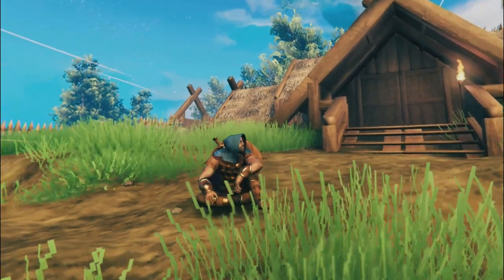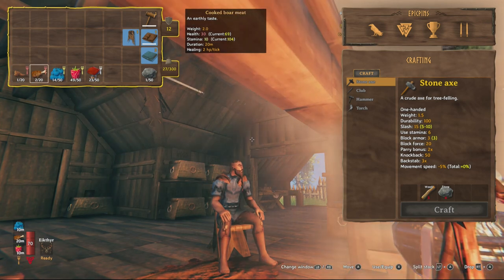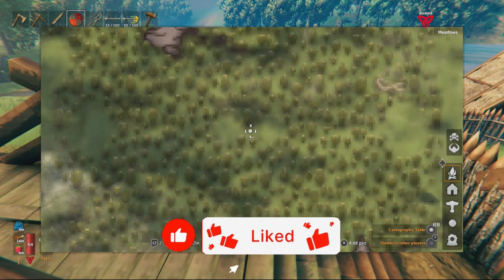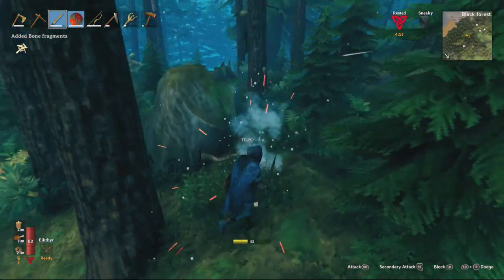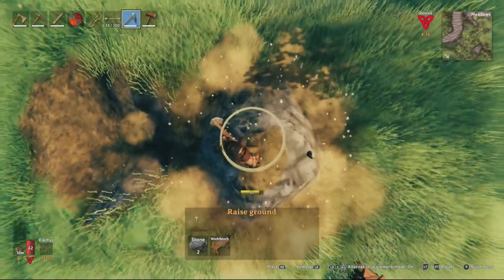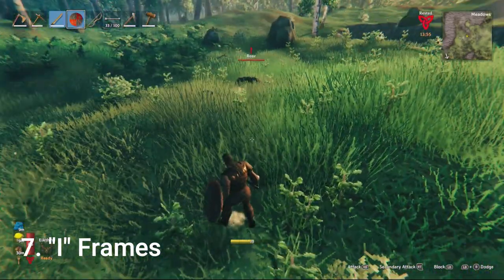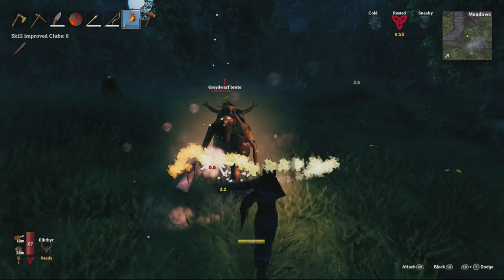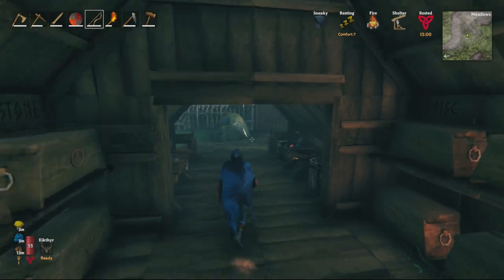Things I Wish I Knew Sooner / Building And Combat Tips - Valhiem Xbox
In this video I'll talk about some of the things that make the game just allittle bit easier if you remember to do them. Hope You Enjoy !!!

Time Stamps
Intro - 0:00
Two For One - 0:18
Know Your Food - 1:10
Base Locations - 2:09
Level Surface - 3:36
Moats and Walls - 4:28
Raids - 5:51
"I" Frames - 6:35
Dmg Numbers - 7:21
Mobs Weakness - 7:53
To Upgrade Or Not - 8:13
Outro -  9:21

!!! REMEMBER EVERYONE !!!